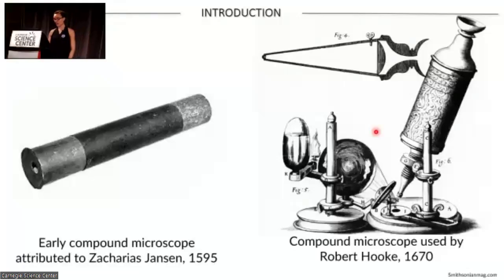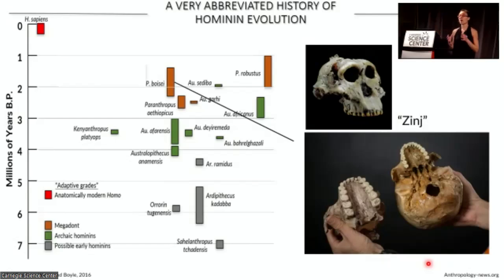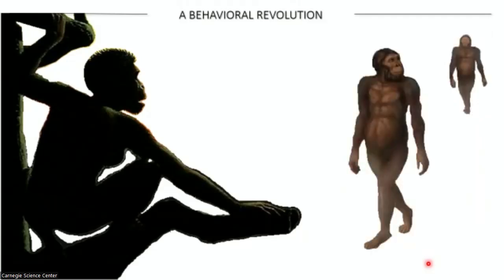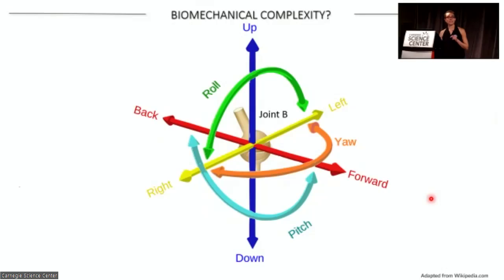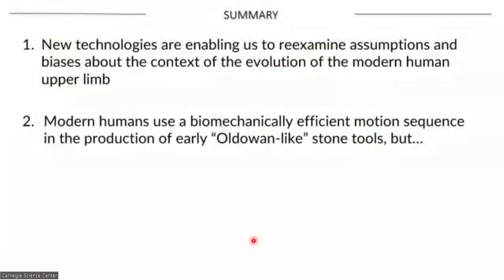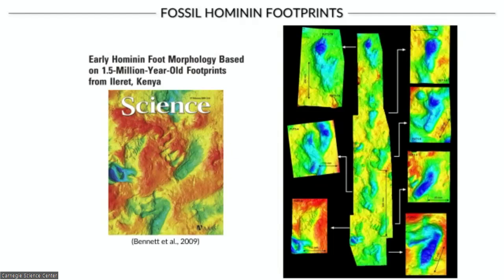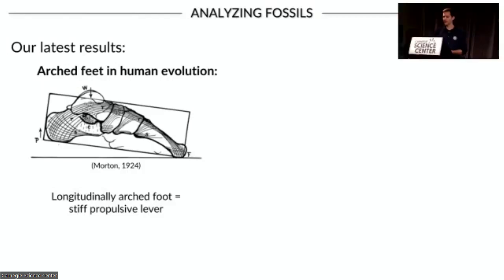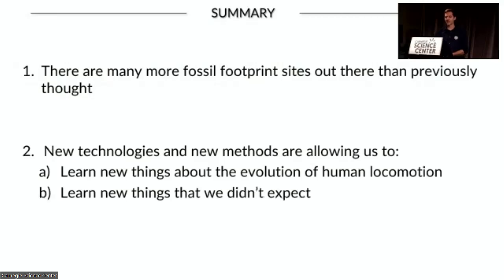Café Sci: Reevaluating Classic Hypotheses Through New Lenses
In this talk, Drs. Erin Marie Williams-Hatala and Kevin Hatala will discuss some of their most recent experimental work that informs long-standing questions about the biomechanics and functional morphology of our fossil relatives.